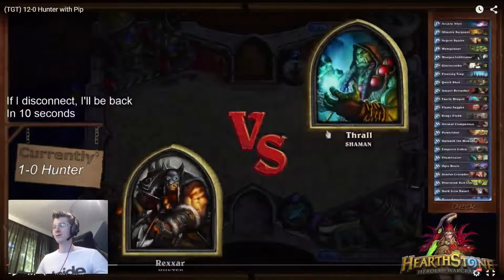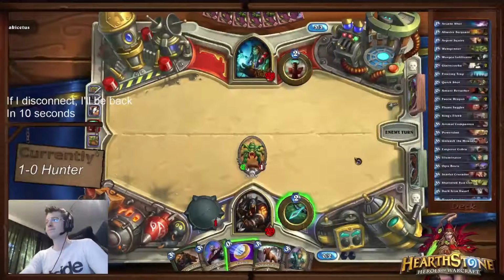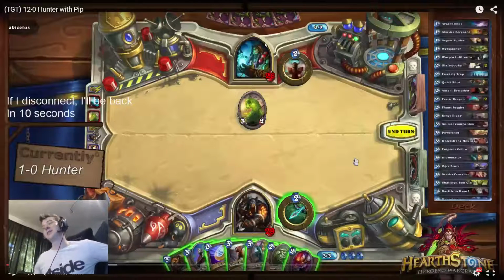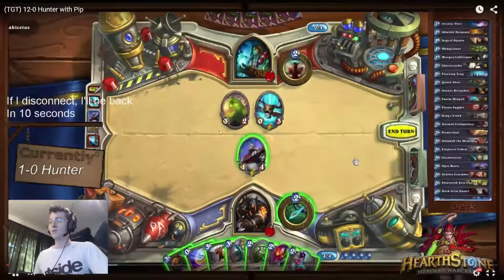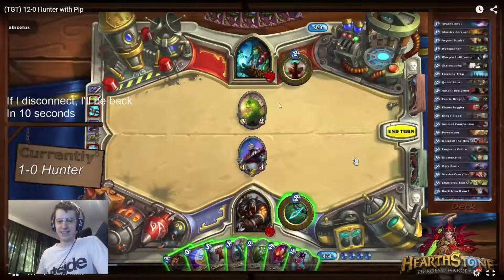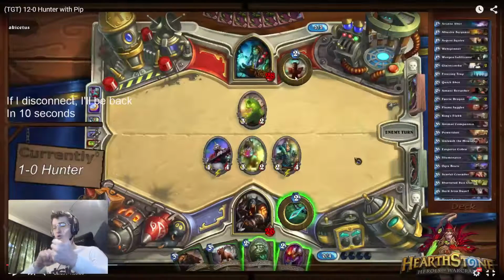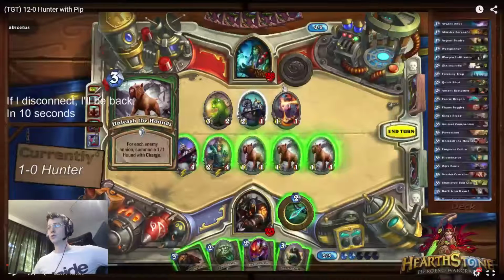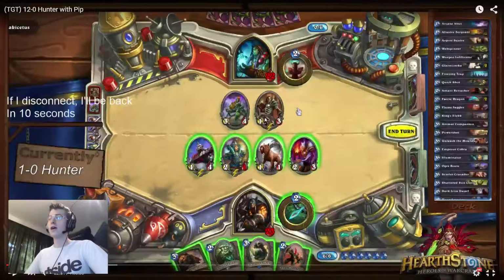(TGT) 12-0 Hunter analysis: game 2